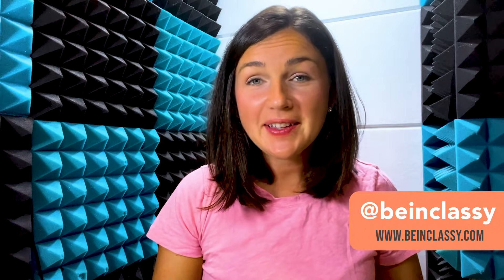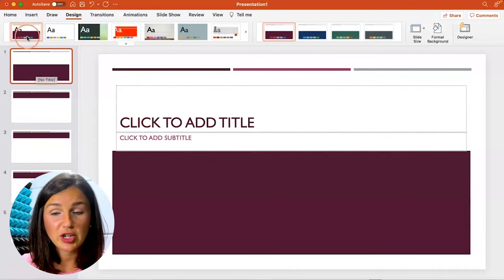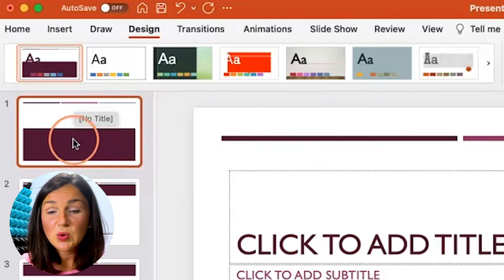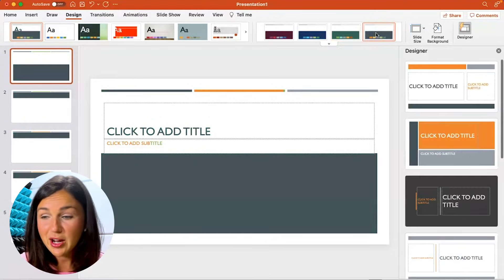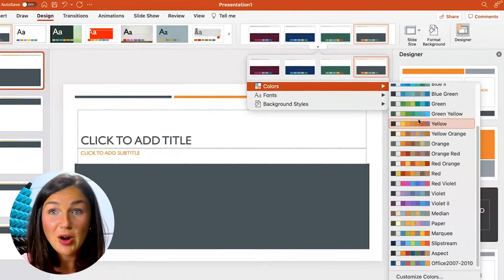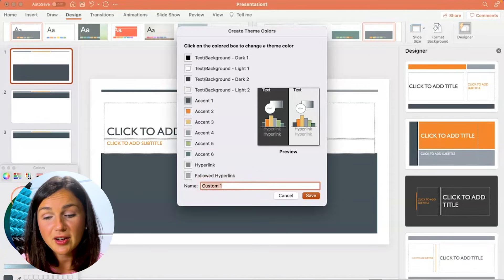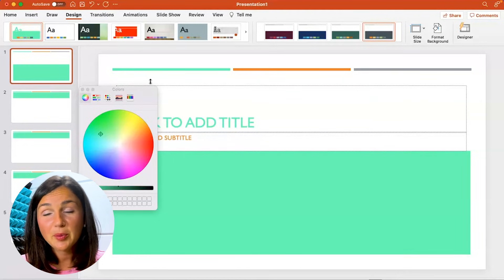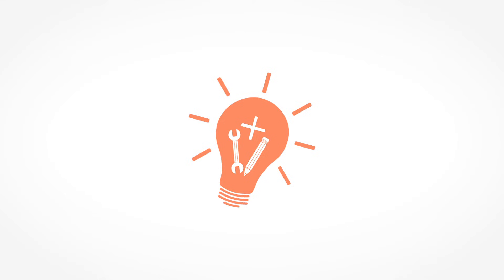Powerpoint: How to Change Theme Colors in Microsoft Powerpoint - Customize Theme Colors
In this video I will show you how to change the theme colors in a Microsoft Powerpoint template or presentation.  When you select a template for your presentation, it will come with a preset selection of colors within the theme.  You can choose other sets of colors or create a completely customized color theme within the selected design.  This can help your presentation fit your brand, company, or personal style as well make your slides stand out from generic color themes.